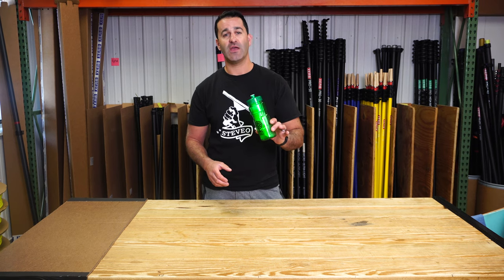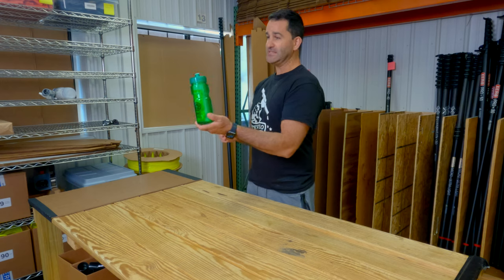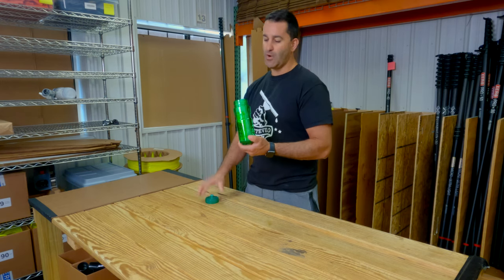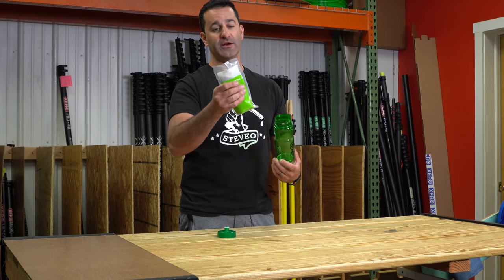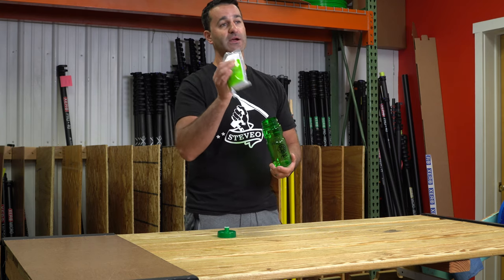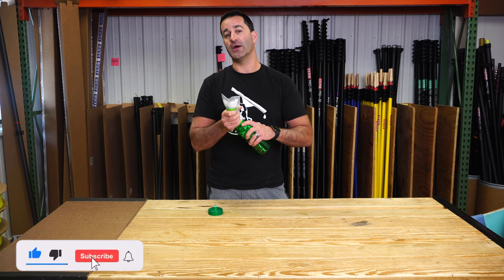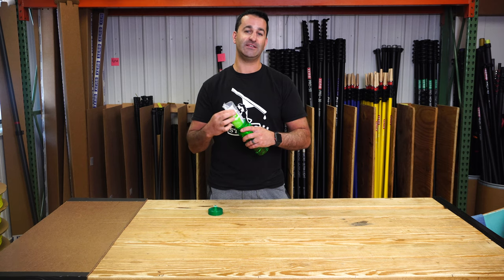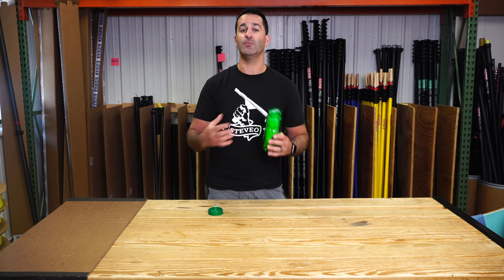Super Useful: IPC Eagle Hydro Bottle Kit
The Hydro Bottle from IPC is a fast way to make a small amount of pure water on the spot. Inside the kit is a small bag of DI Resin. You just put the DI Resin into the bottle, add some tap water, shake it up and boom - you have a small amount of pure water in your bottle!  Great to use in conjunction with the IPC Cleano System. Alex even tests it out in this video! Check it out!